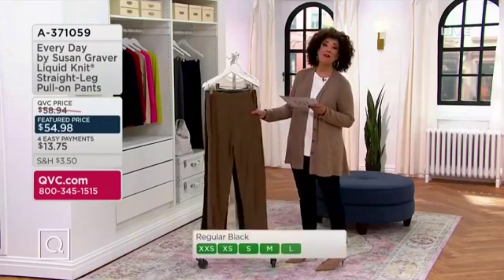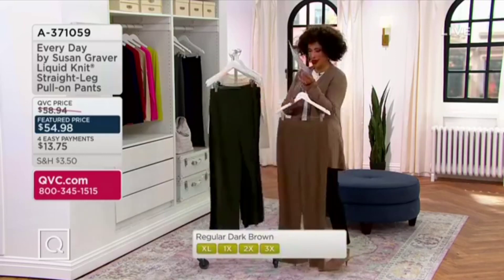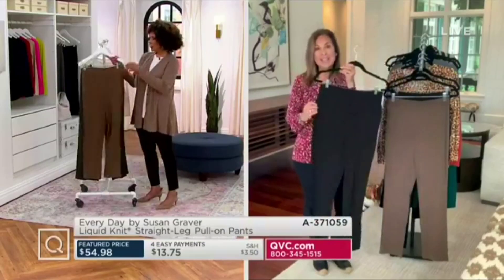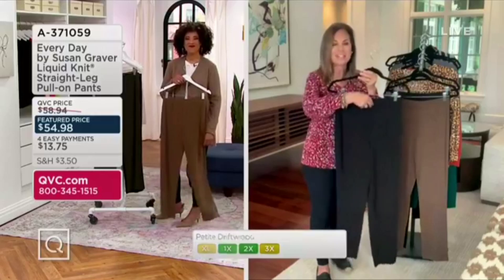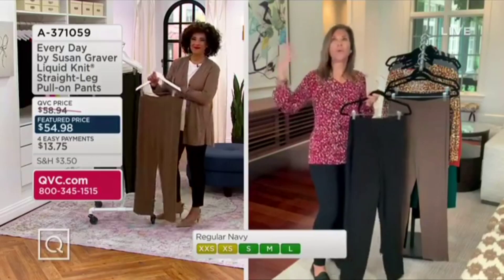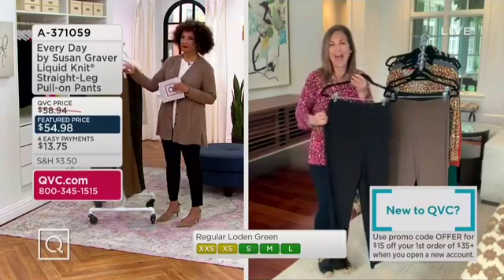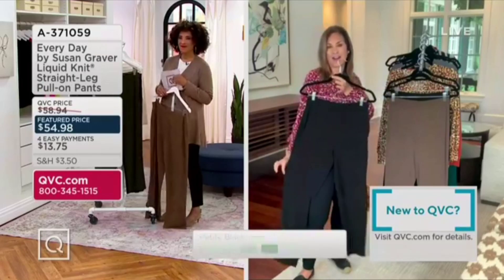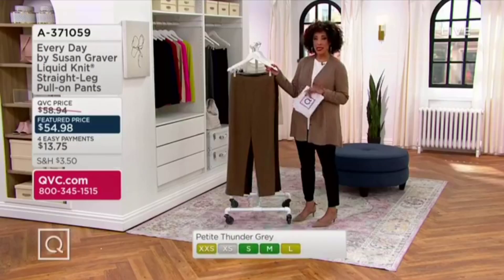Every Day by Susan Graver Liquid Knit® Straight-Leg Pull-On Pants earlier today